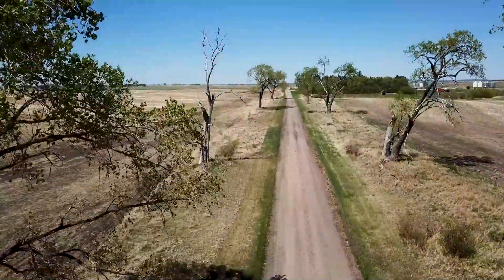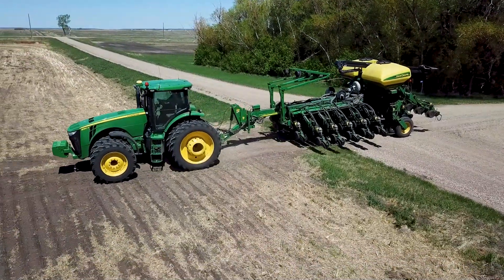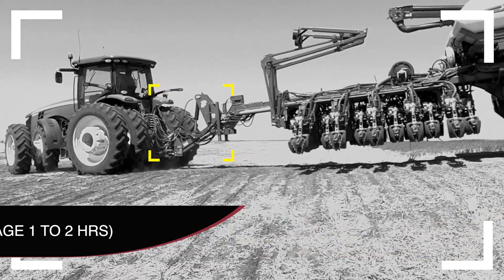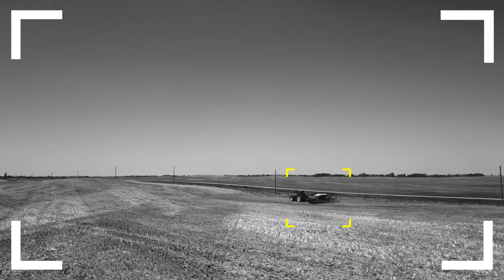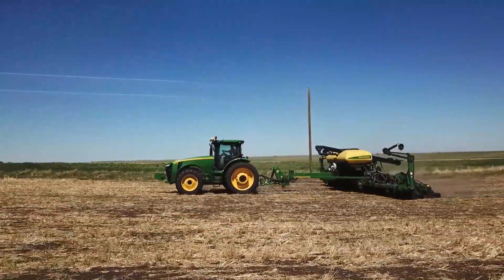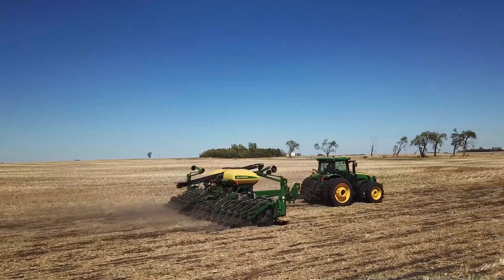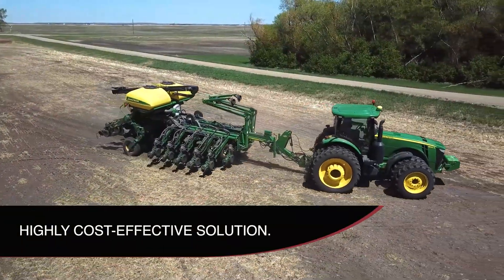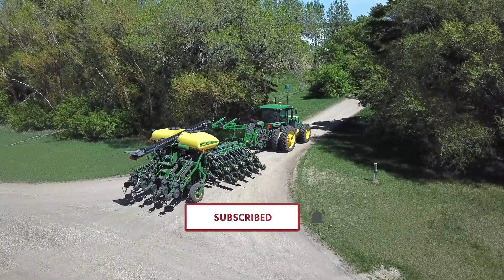Convert 2 Point Planter to Drawbar - Schnell Planter Hitch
The patented Schnell Planter Hitch is an economical solution that converts a 2-point planter to a drawbar configuration.

A 2-point hitch is the most efficient way to transport loads. The hitch utilizes a unique mechanical advantage that allows the drawbar to lift and lower the load without using any energy.

The patented Schnell Planter Hitch can be installed on both tractors and commercial vehicles, but it's especially well-suited for use with farm equipment. It also comes in handy when you need to convert your tractor into a trailer, or if you're transporting heavy loads with your tractor and don't have access to an automatic transmission.

Compatible Planter Series:
John Deere:             1770 / 1775 / 1790 / 1795 / 7200*
Case IH:                   1250 / 1255 / 2150 / 2155
AGCO/White:          8800 / 8812 / 8816 / 8824 / 9800 / 9812 / 9816 / 9824
*Only Some Models